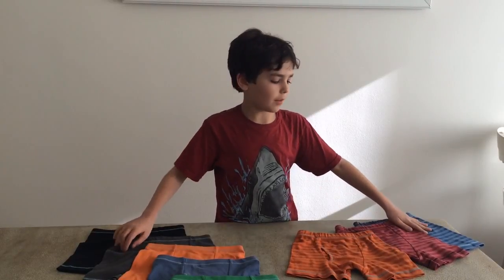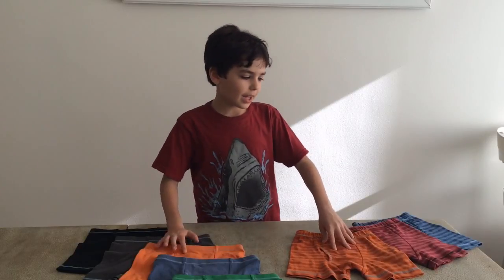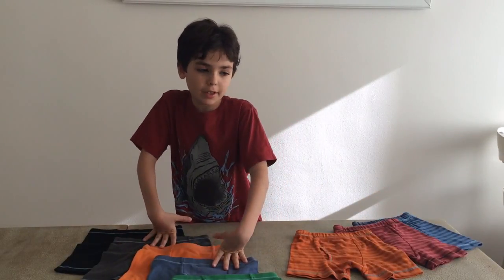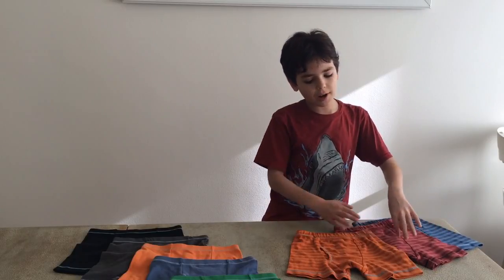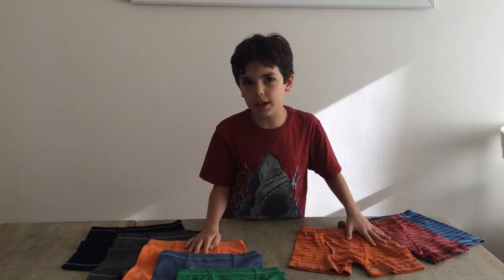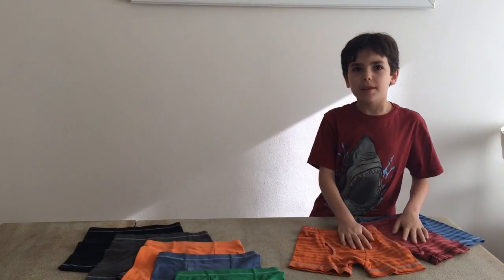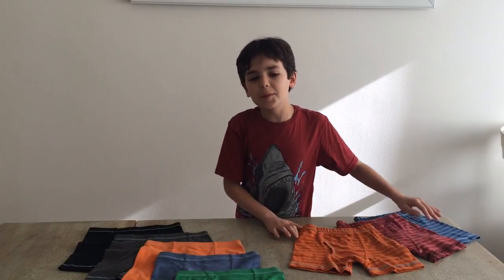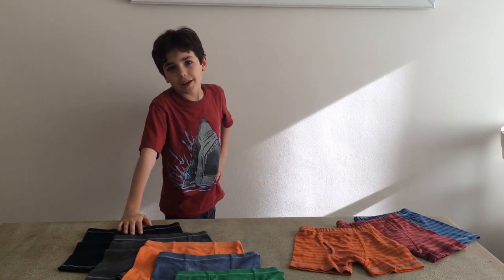City Threads Boxer Briefs Review